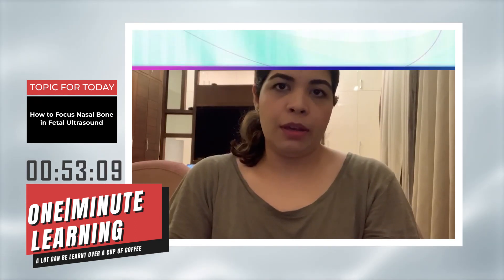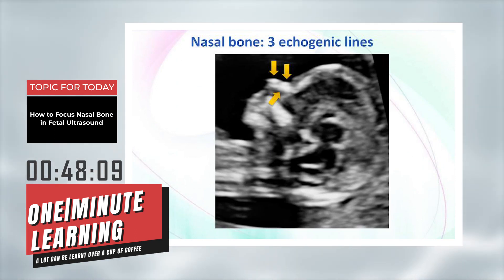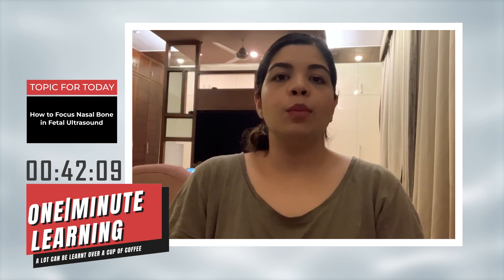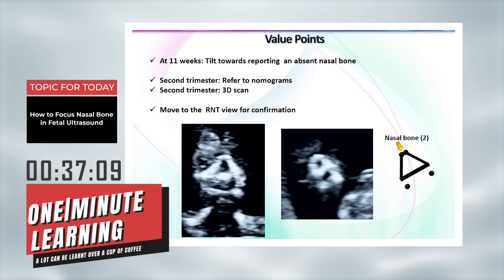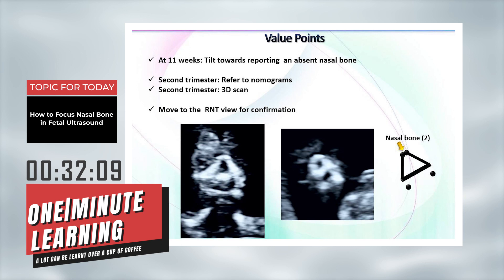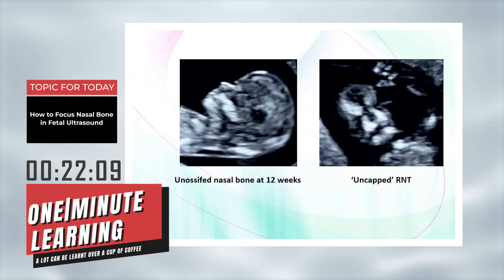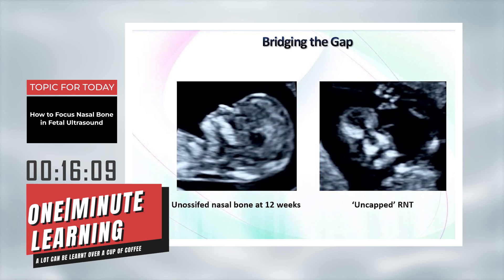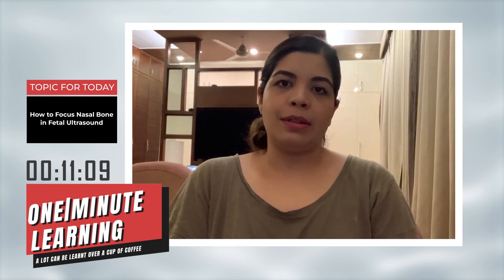How to Focus Nasal Bone in Fetal Ultrasound - ONE|Minute Learning Show - Episode 11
The aim of this show is to make learning Fun, Quick & Effective. Come & Join us @ONE|Learning to learn from the experts. In the healthcare sector, making the right decision is critical and have a direct impact on patient health..continuous education and training for healthcare providers are very important in order to enhance their knowledge and for doing the confident diagnosis. Learning is an art and hence we need to use the right brushes with different types of shades and colors by the right people at right time. In today's era where technology is so advanced that learning about anything from anywhere is on the fingertip or on voice command, so the effective way of teaching must be a part of this process so that consumers can consume the complete contents. ONE learning introduces a new initiative of complex topics learning in just one minute. Looking into the busy schedule of healthcare providers,one-minute learning will give a new edge to the learners in terms of consuming, retaining, and applying that knowledge into their work. ONEminute learning is a global initiative taken by team ONE|Learning. We are focussing to spread this knowledge all across the world, especially focussed on tier3 and tier4 countries like Middle East countries, Africa and Southeast Asia. Today's Topic is How to Focus Nasal Bone in Fetal Ultrasound.